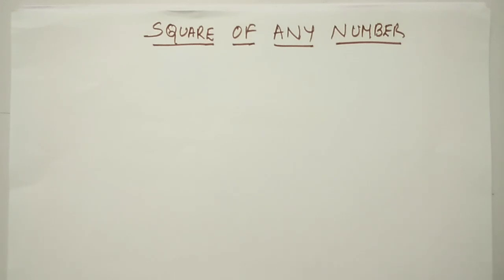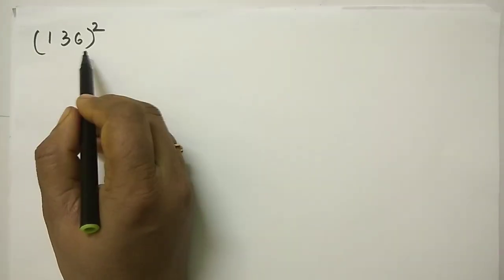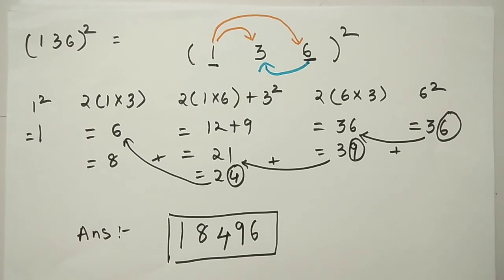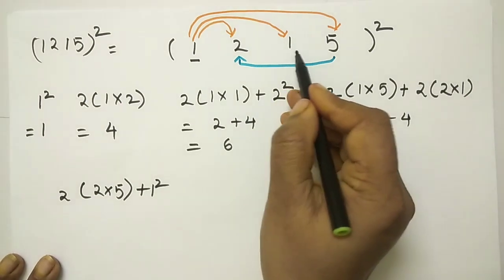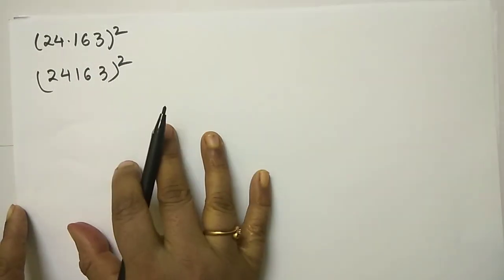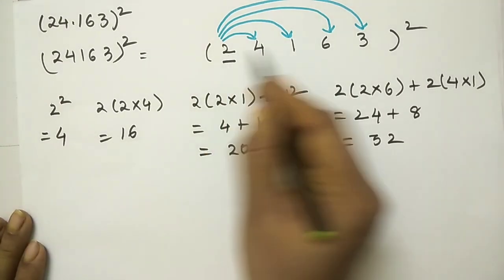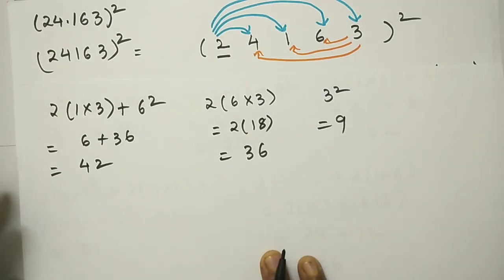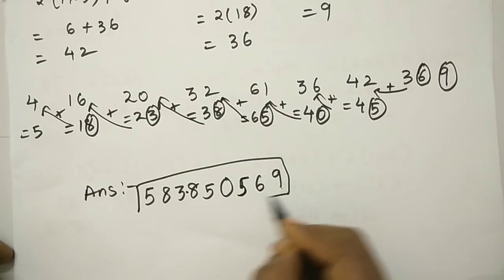Square Best Short Trick - Any Digit number also for Any Decimal number just in seconds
Simple and best short trick for finding Square of any digit number as well as for any decimal number just in seconds. It is mostly useful for competitive exams.